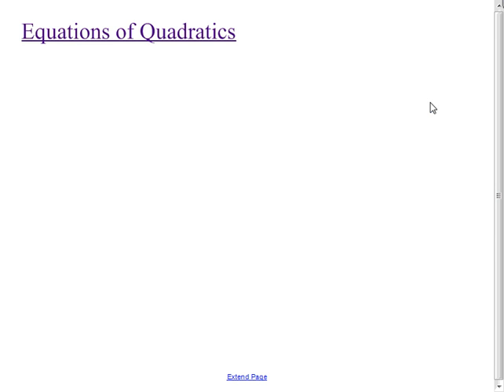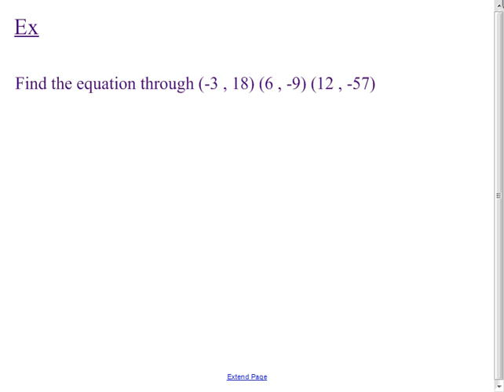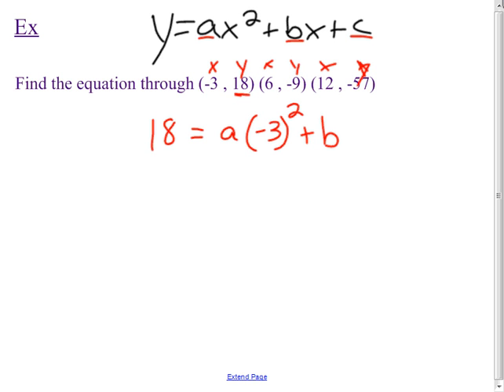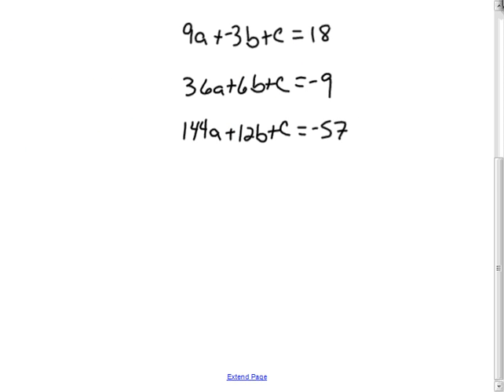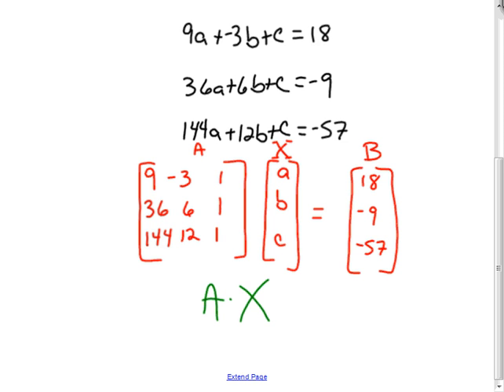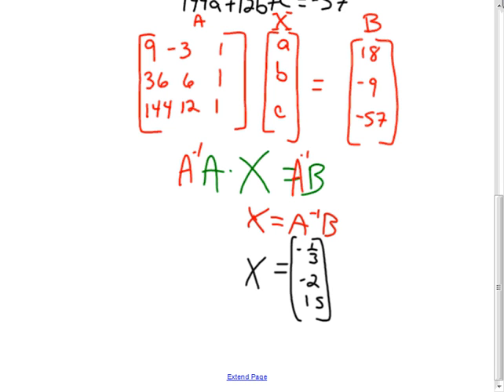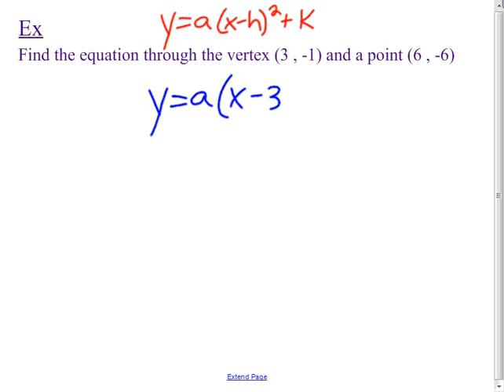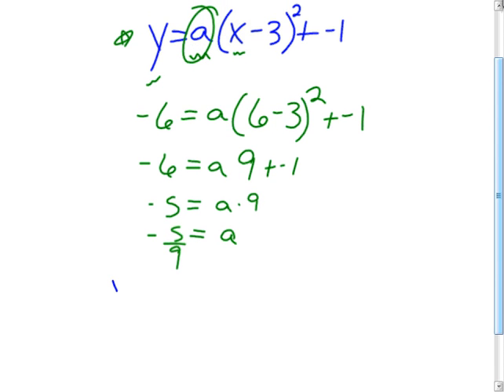Writing an Equation